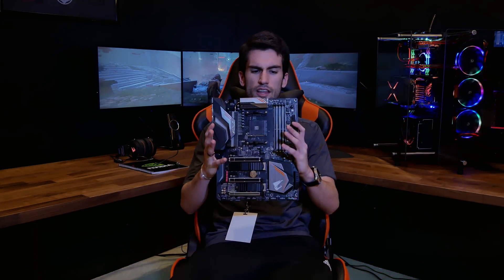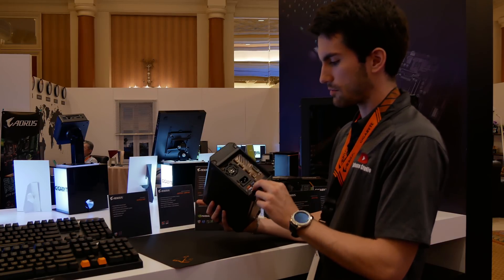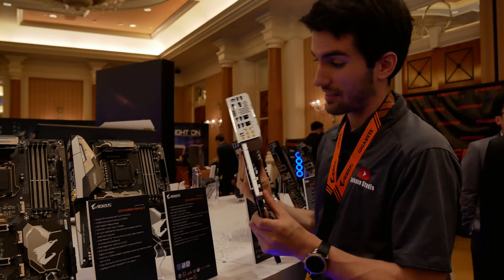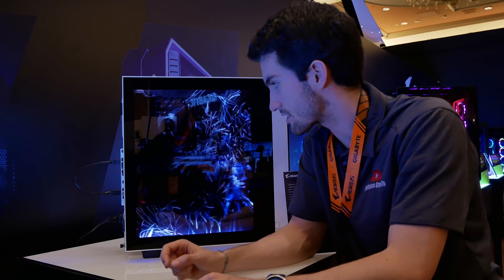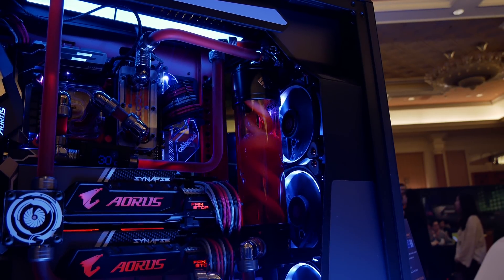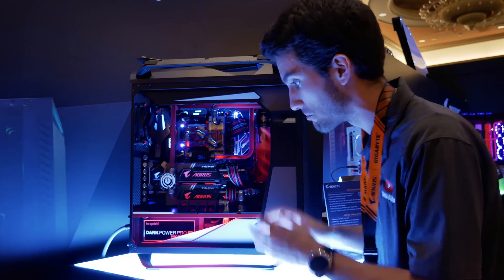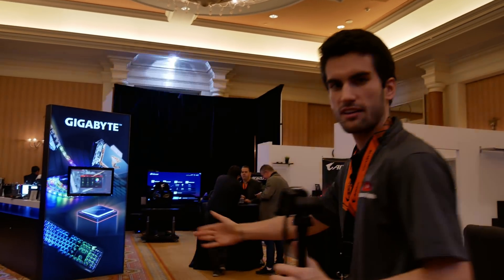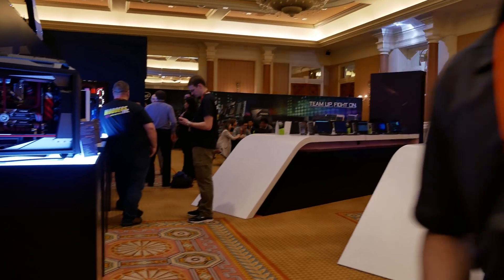X470, Fire Alarms, & Custom Computers at Gigabyte - CES 2018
For our international viewers